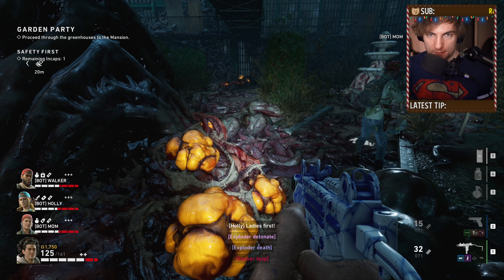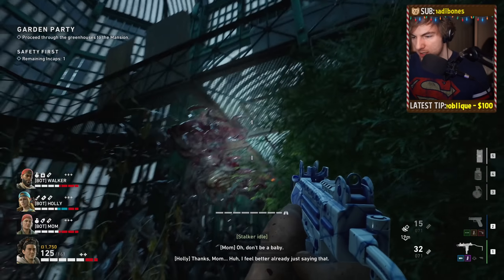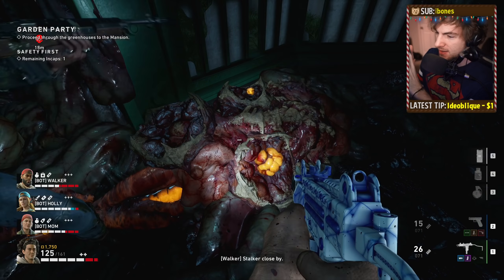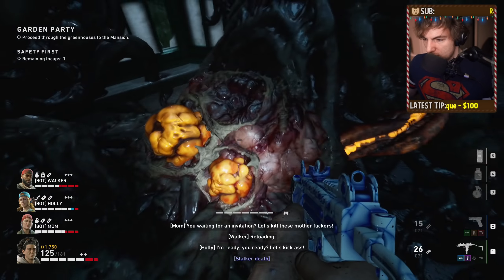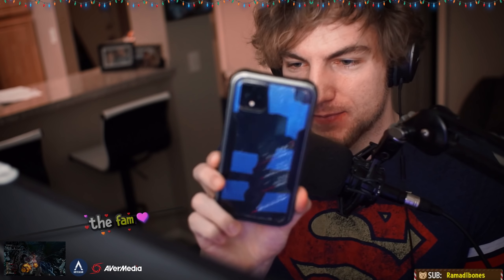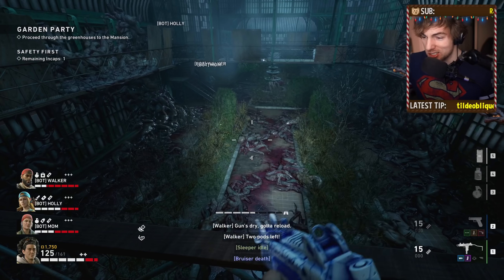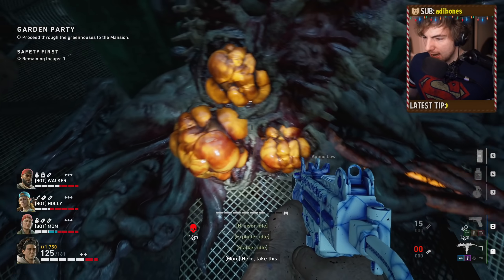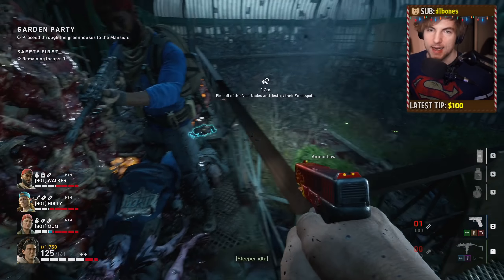HOW to Cut Hordes in *HALF* with the 18 Second Trick 🩸 Back 4 Blood Guide Hordes and Nests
Back 4 Blood Guide on how to do the 18 second trick to reduce hordes caused by Nests. All you need to do is count!